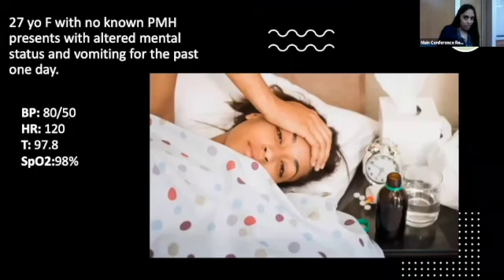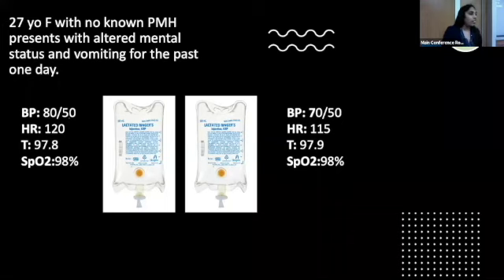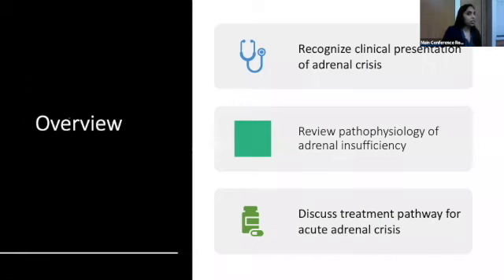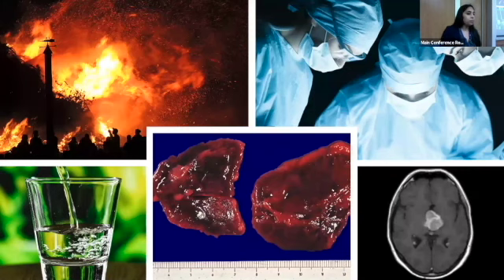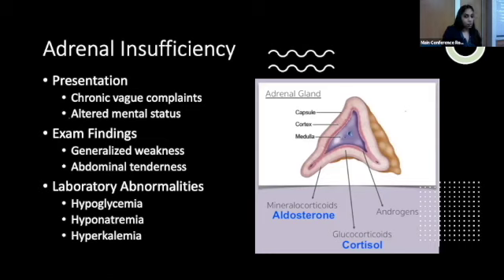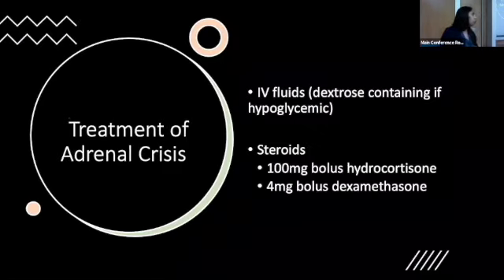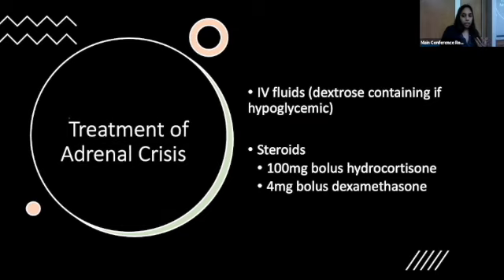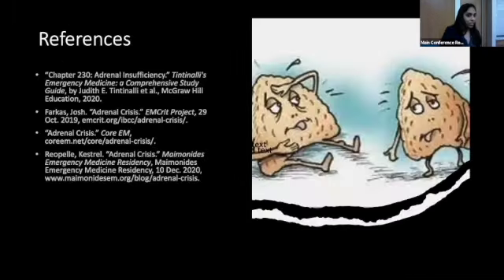Dr. Ahmed - Adrenal Crisis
Dr. Ahmed - Clinical Pearls: Adrenal Crisis